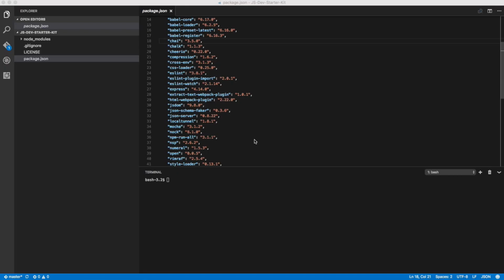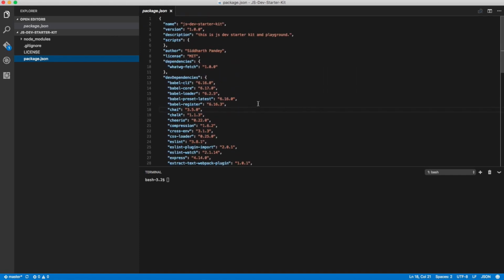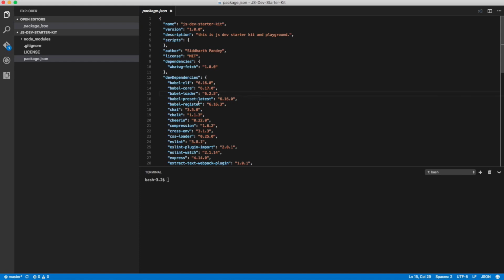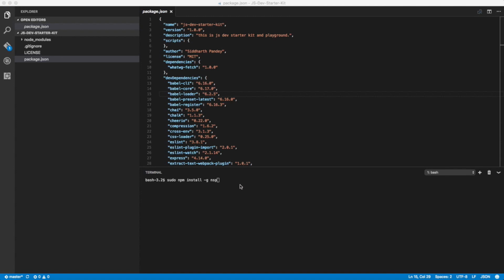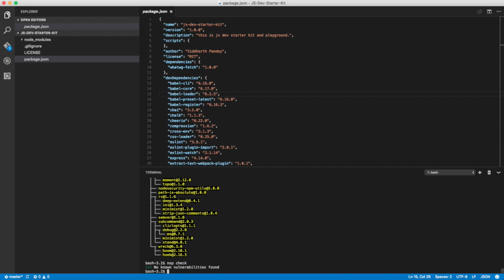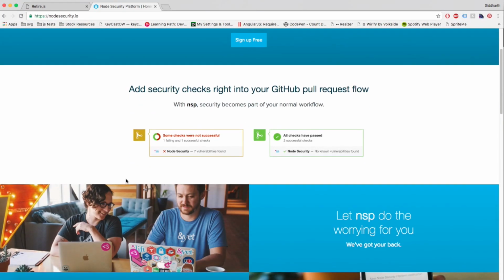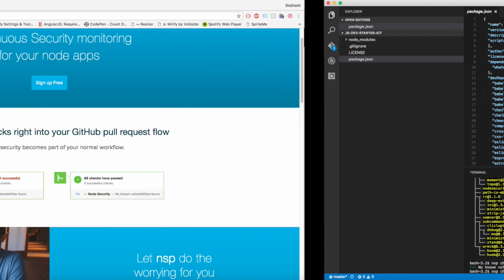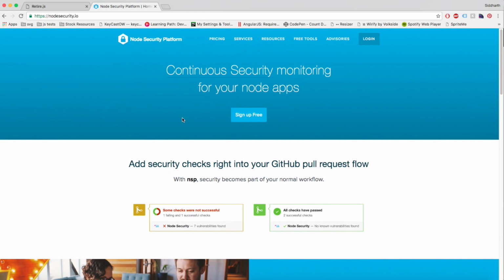How to add security checks for node modules/packages?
Learn how to add security checks for node modules or packages in your project by using Retire.js or Node Security Platform (NSP).